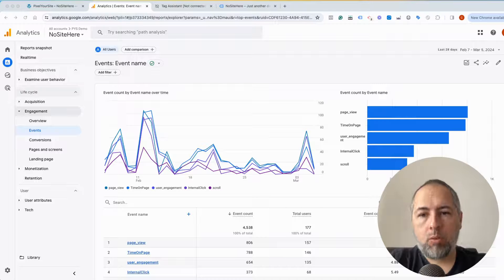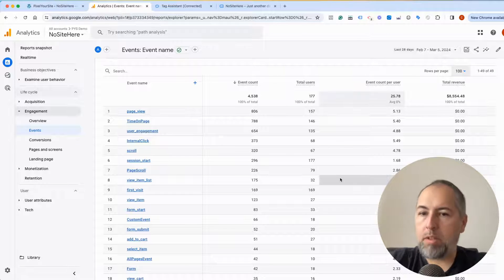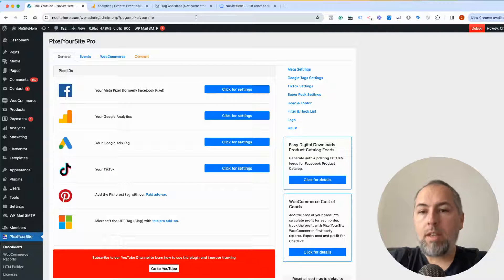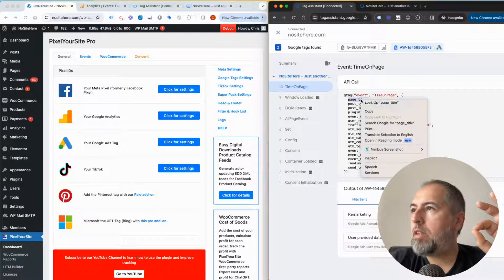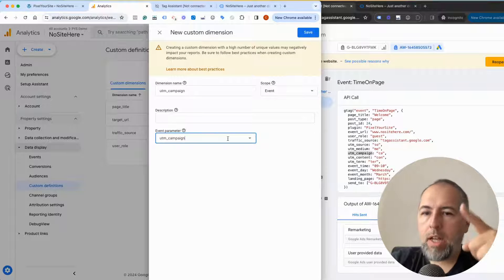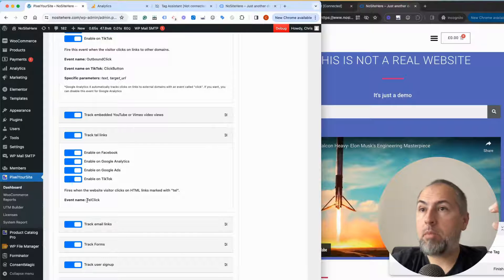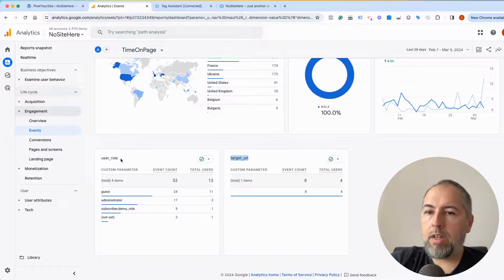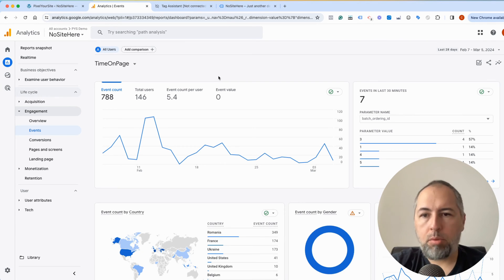Google Analytics: View PixelYourSite' Events Parameters with Custom Dimensions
PixelYourSite tracks a lot of data with events and parameters, but in oder for GA4 to report it, you need to create a few Custom Dimensions.